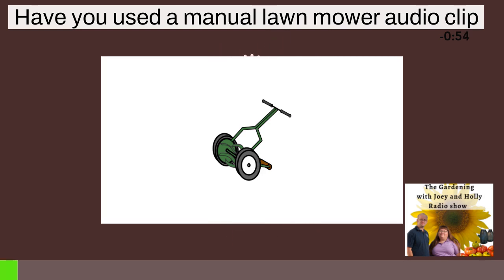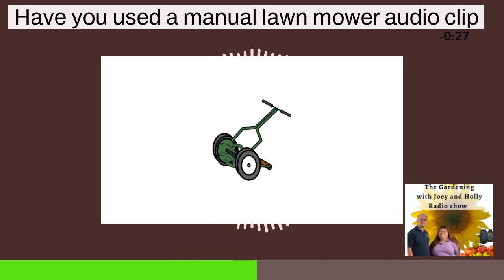Yes there are manual lawn mower Audio clip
In this audio clip Joey and Holly talks about manual lawn mower